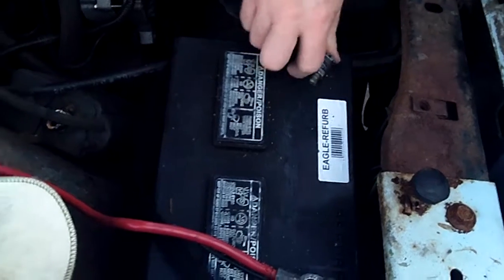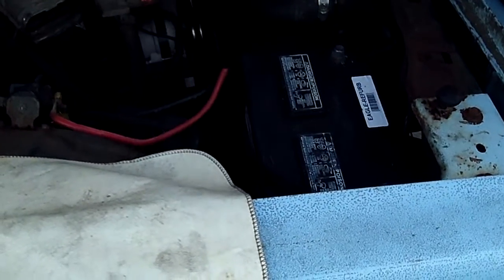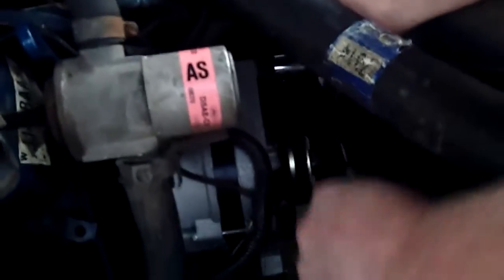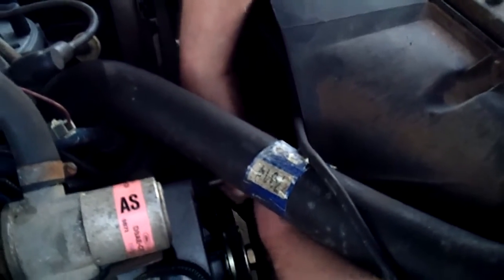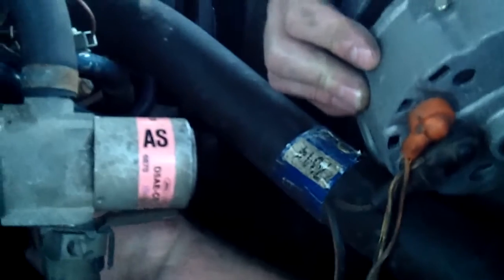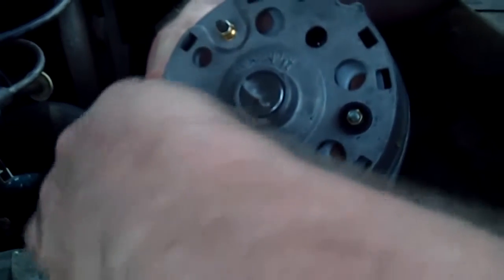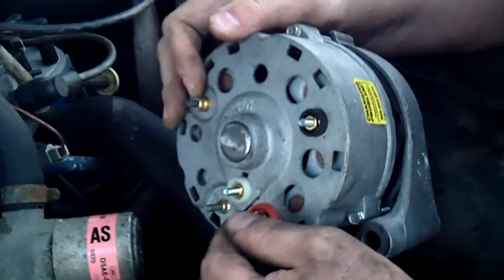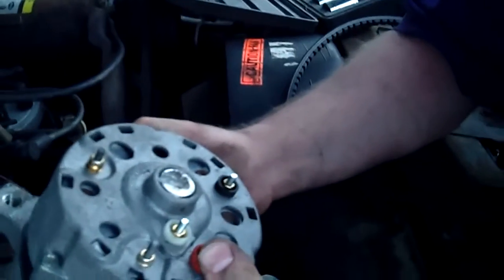1978 Ford LTD the one I call Brady CHARGING ISSUE !!!!!!!!!!!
This is the four instalment of Brady the 1978 Ford LTD station wagon trying to figure the charging issue and taking the charging system apart and rebuilding the system.